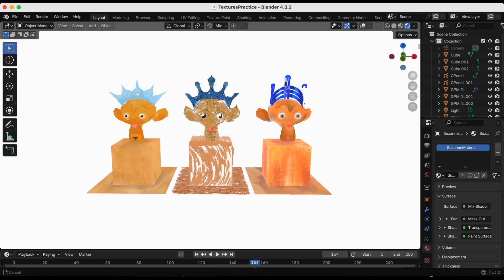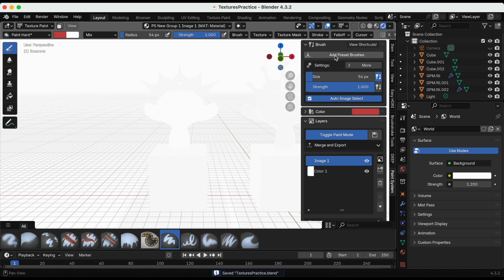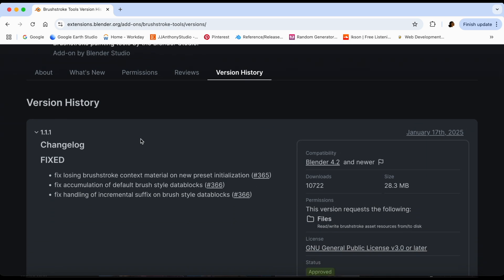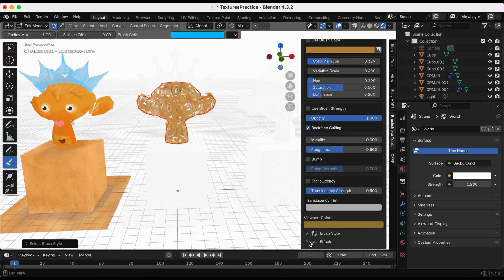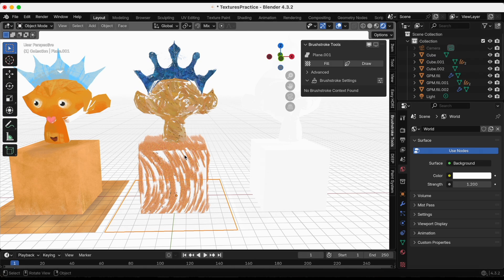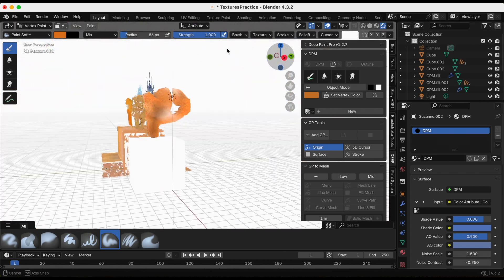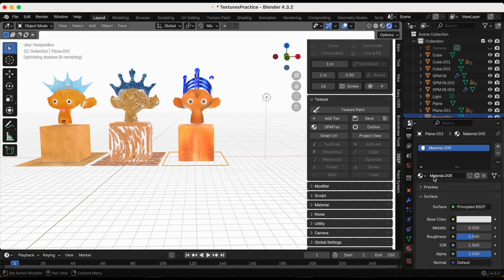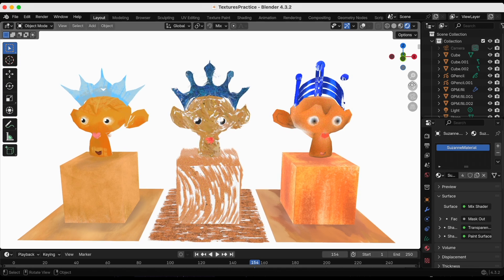3 (Free + Paid) Painting Add-Ons in Blender: Paint System, Brushstroke Tools & Deep Paint by GAKU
In this video, we go over 3 painting add-ons that can be used in Blender: Paint System Add-On by Tawan Sunflower, Brushstroke Tools Add-On by the Blender and the Deep Paint Add-On by GAKU.
Chapters:
00:00 - Introduction
00:42 - Paint System Add-On by Tawan Sunflower
03:31 - Brushstroke Tools Add-On by Blender
08:36 - Deep Paint Add-On by GAKU
13:34 - Final Thoughts + Thank you for watching!